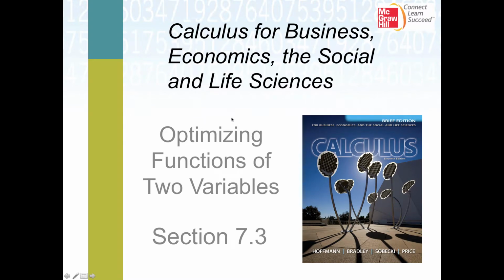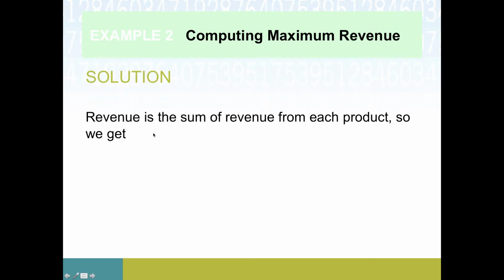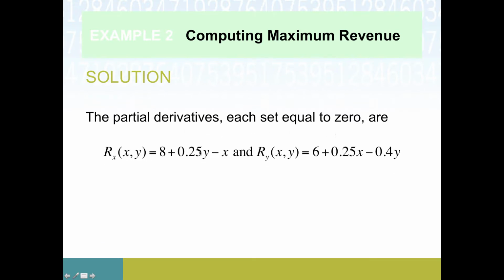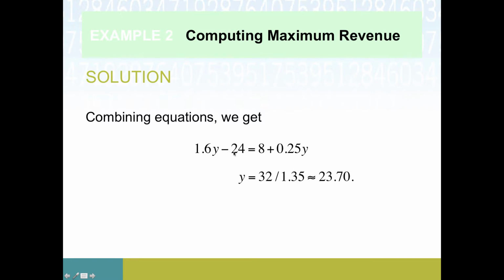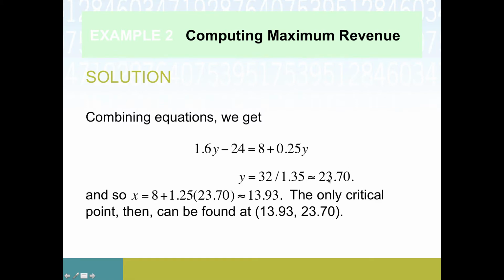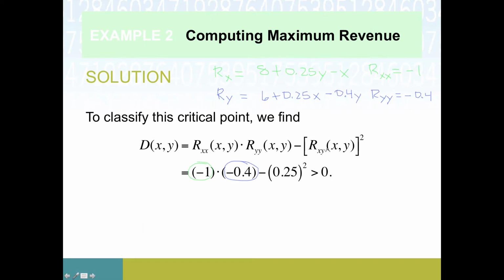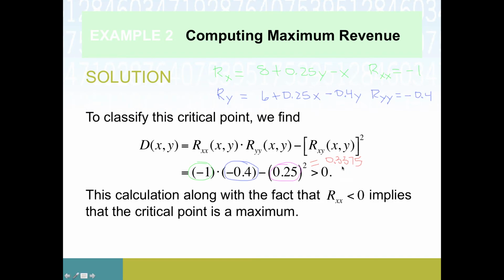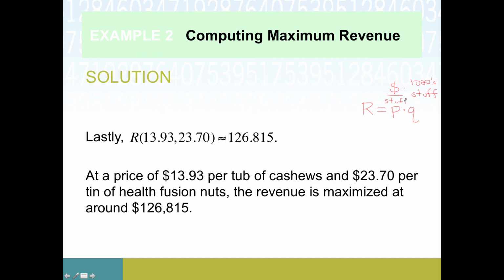Extrema of Two-Variable Functions (Math 242 Sec 7.3 part 3)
Finding and classifying critical points in a mathematical modeling application.